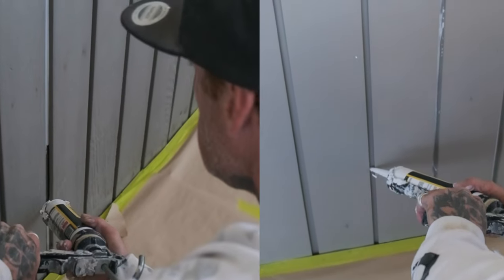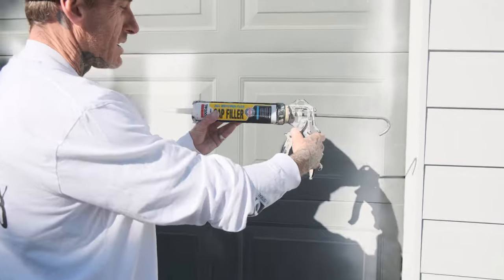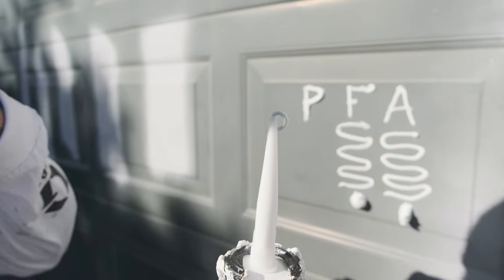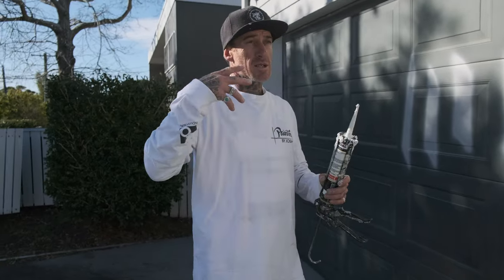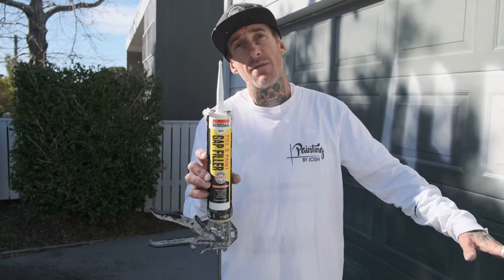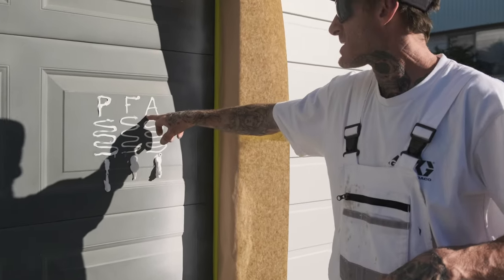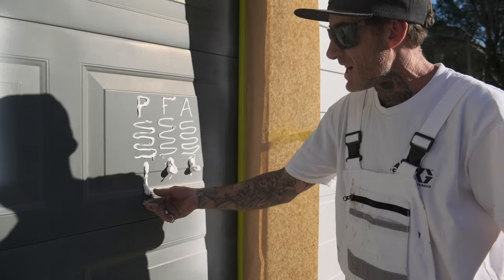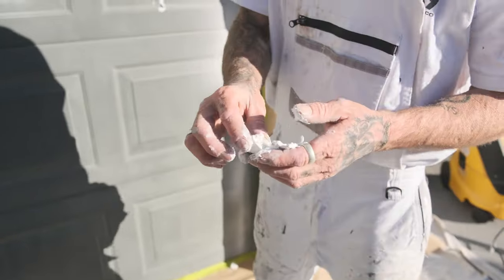CHOOSING THE RIGHT GAPS/CAULKING FILLER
I put the Soudal range of gap fillers (caulk) to the test against the OG Polyfilla. Gapping such a huge part of my process, and it's taken years to track down a system that works and performs the way I need it to.

Give this video a good watch to see how different gaps perform with flexibility, elasticity, and why this is so important in any repaint.

I worked with the legends from @GOIndustrial to put this test together. Jump on their online store to grab a few tubes to test for yourself!

Timestamps:
0:00 - Intro
0:21 - Soudal Gap Filler Range vs Polyfilla
0:56 - Gap Fillers and their use
1:40 - Laying down filler test (Fill & Paint vs All Weather Flex vs Polyfilla Original)
4:10 - Loading up more product for testing
4:40 - Why is flexibility/elasticity important when gap filling homes?
5:28 - My honest thoughts on Soudal
6:04 - How I buy my Soudal fillers
7:05 - Test results, how each filler performed
10:30 - Outro

Many helpful vids soon to come out for the paint community and DIYers on my channel, all things painting and decorating.

Soudal Wet on Wet Gap Filler (Paintable Gaps, interior)